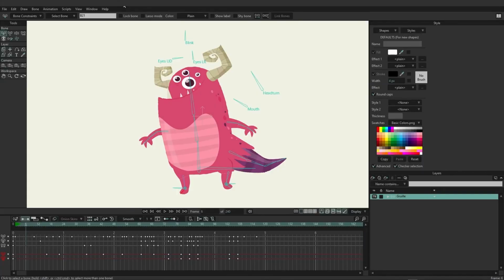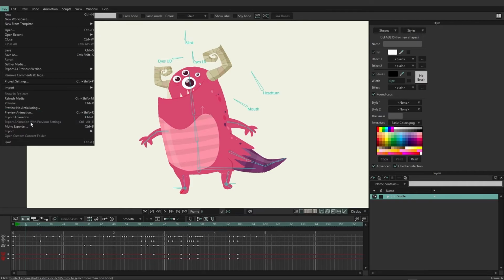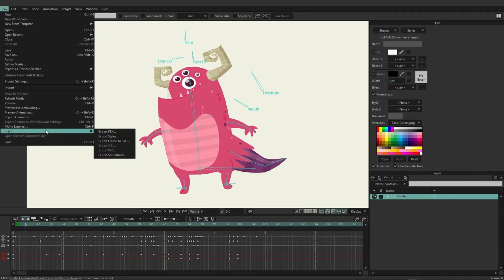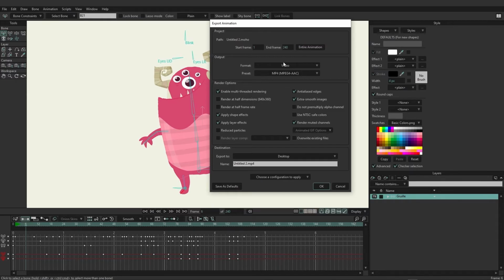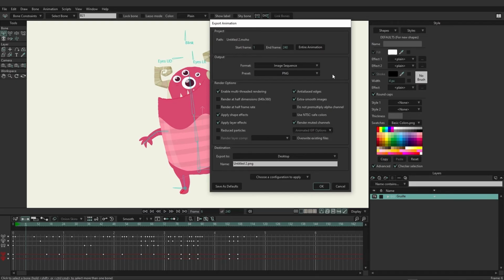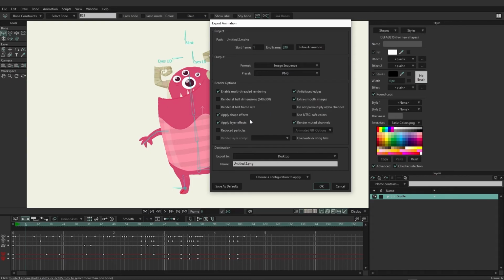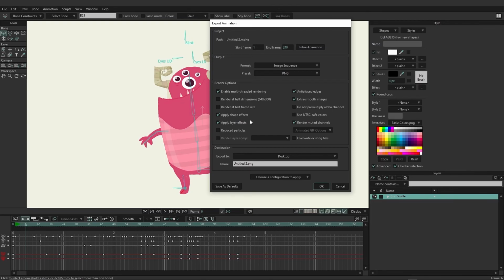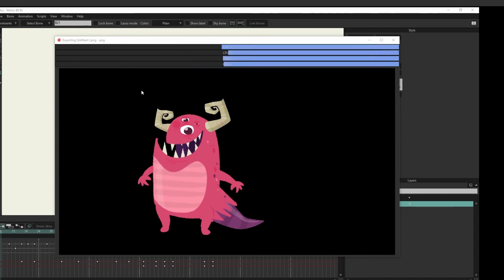Part 4/38. Exporting the animation - Learning Moho from beginner to expert